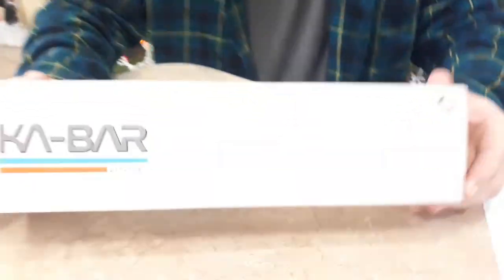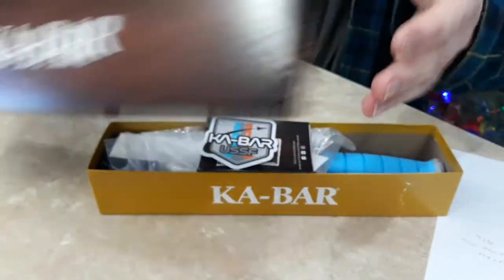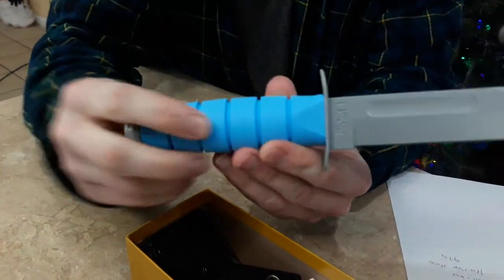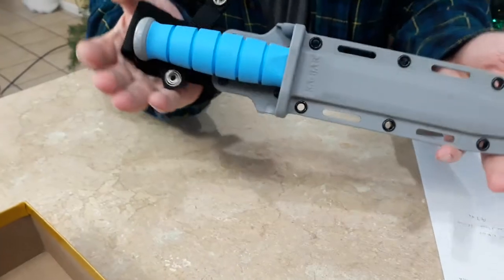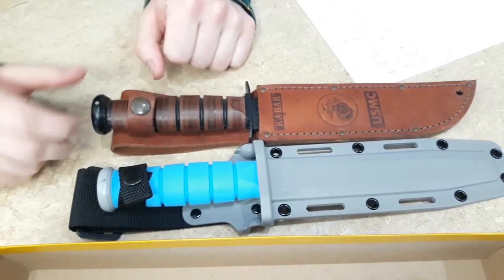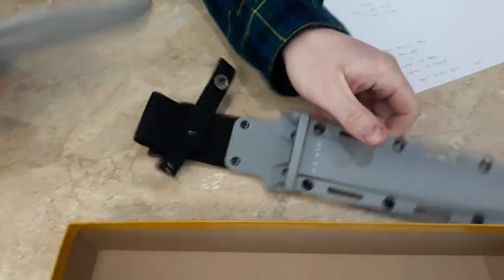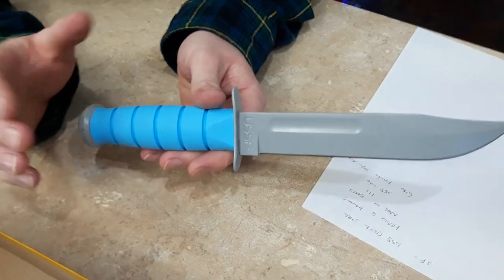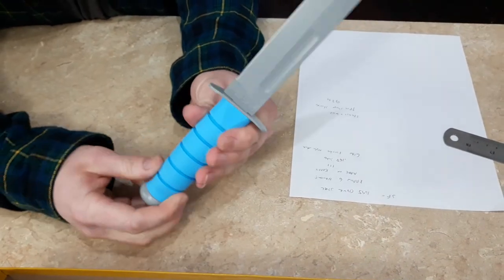KABAR USSF Fighting Knife